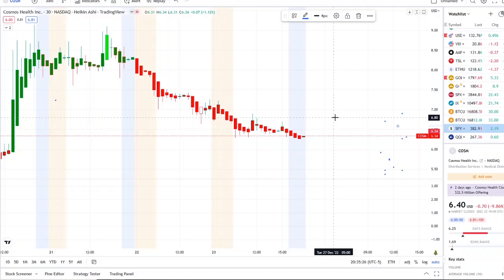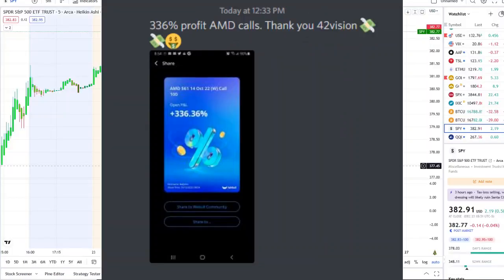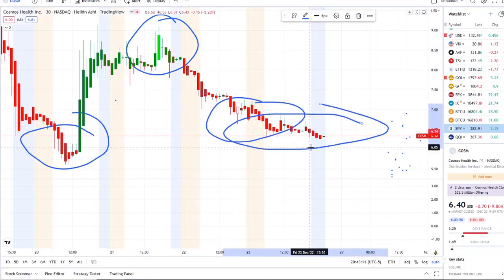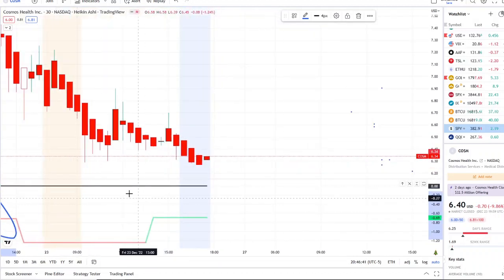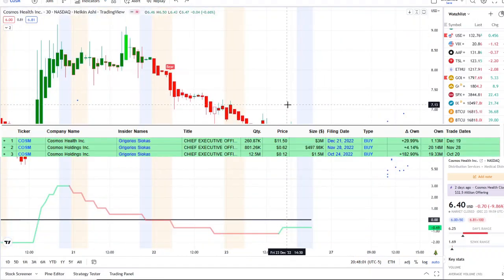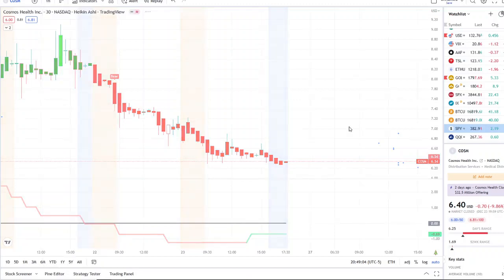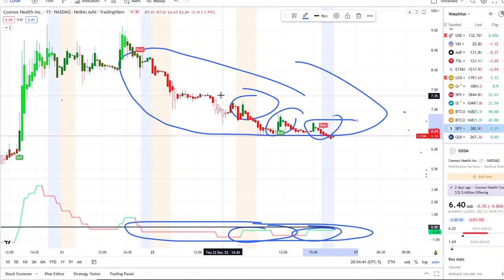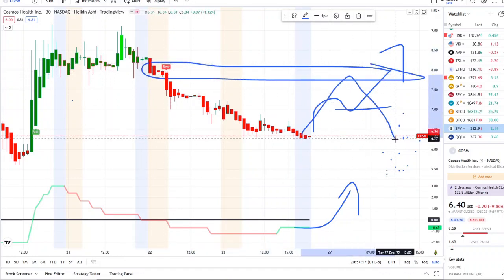COSM Stock Squeeze? | What the CEO Did is HUGE! COSM STOCK PENNY STOCK SQUEEZE OR REVERSE SPLIT?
pennystocks
stocktoexplode
BBIG

pennystocks
stocktoexplode
dwac

rdbx fintel, rdbx stocktwits